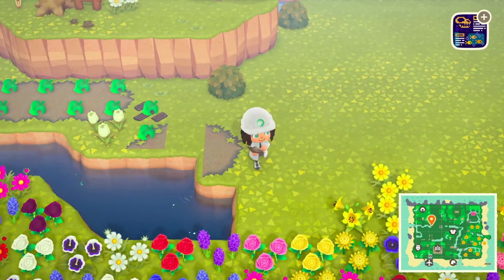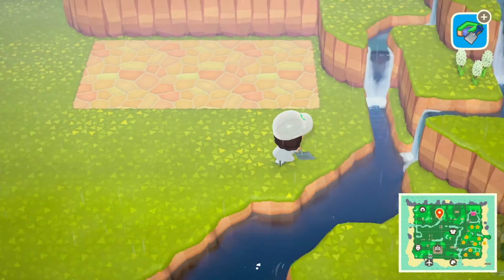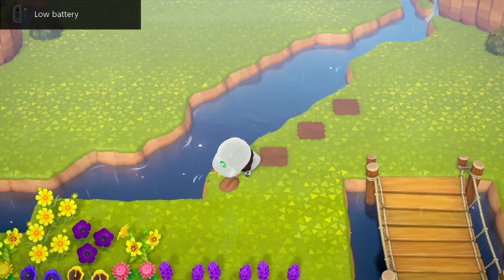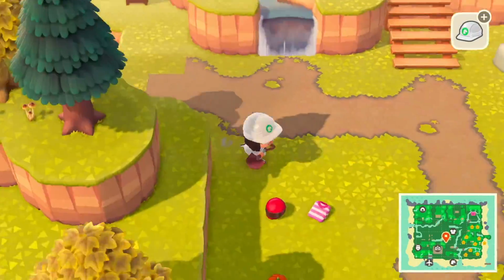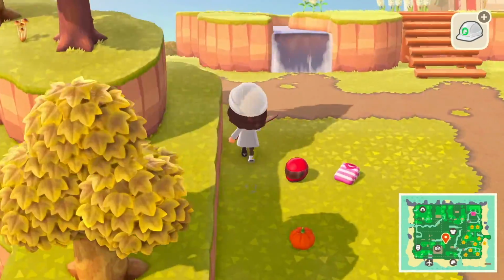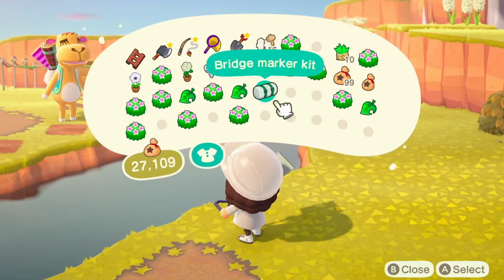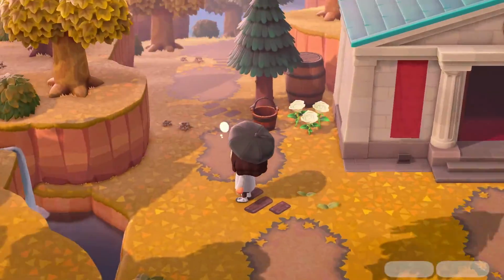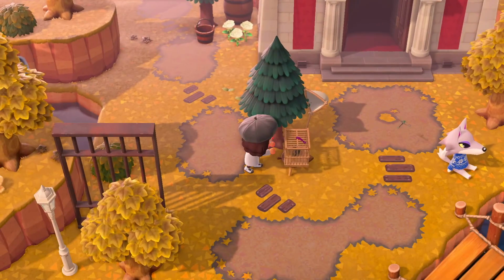Forestcore Museum Build | Animal Crossing New Horizons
Hi Everyone! In today's animal crossing video we destroy my whole museum area and start again. Have you ever done this in animal crossing? Let me know what you'd like to see next!